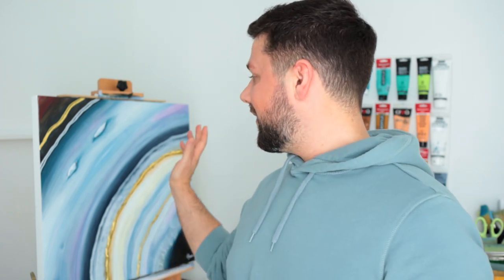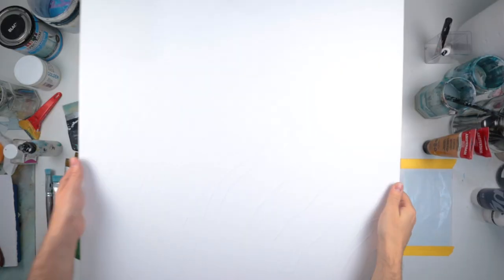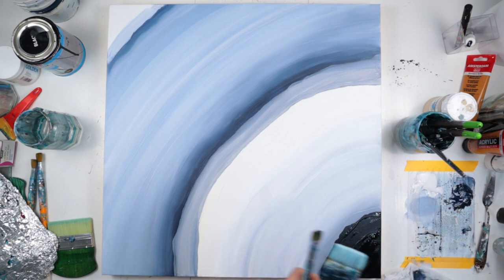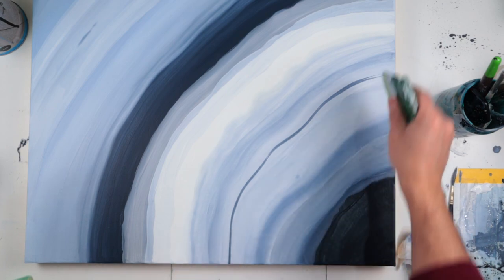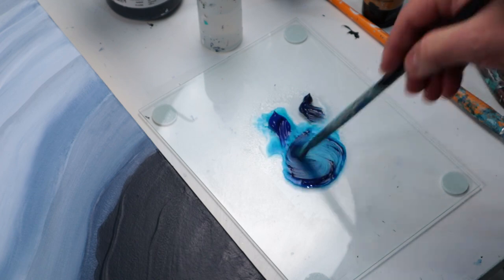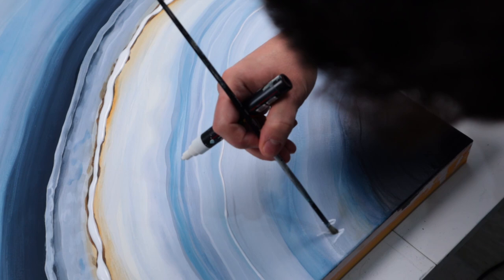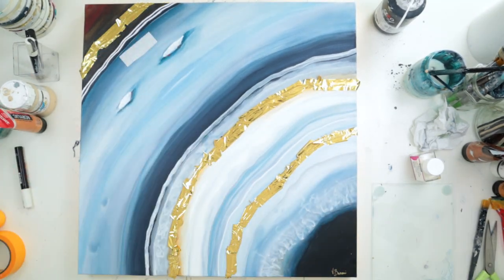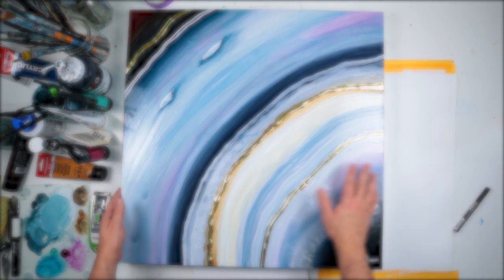PAINT A HIGH GLOSS blue GEODE WITHOUT RESIN | mineral acrylic painting tutorial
Hi!
I wanted to make a geode painting for those of you who don't work with resin. resinfreeart I've lost the last footage of me adding the purple/pink glazing, that's why you don't see me applying this color during the video. It makes a huge difference in the finished painting.

⬇The material used⬇
➩ Gold foil leaves (the one I uses in the video)
➩ Gilding adhesive/mixtion
➩ Acrylic paint: paynes grey/white/black/raw sienna/buff titanium/blue

00:00 Intro
01:19 Acrylic painting
07:35 Gold leaf application
08:42 Result and outro